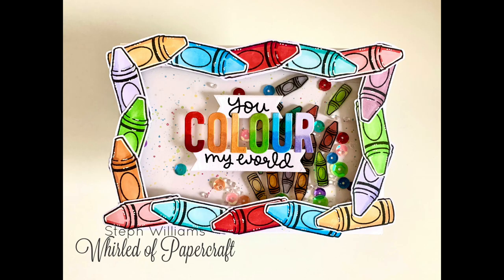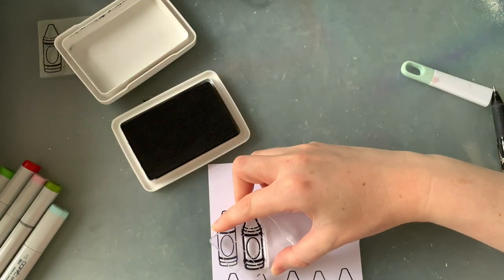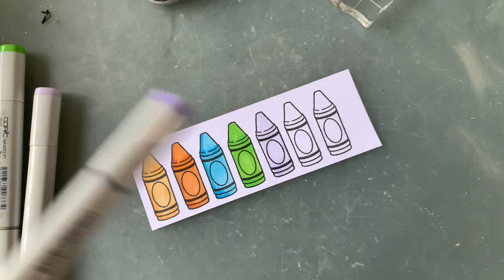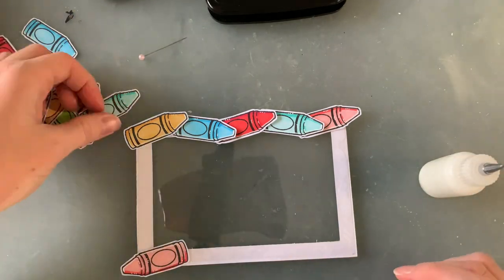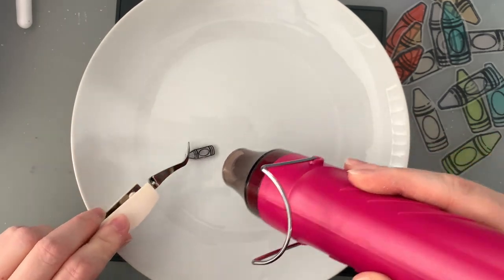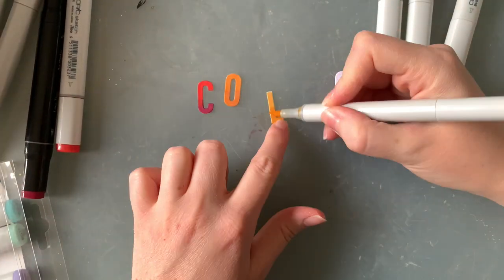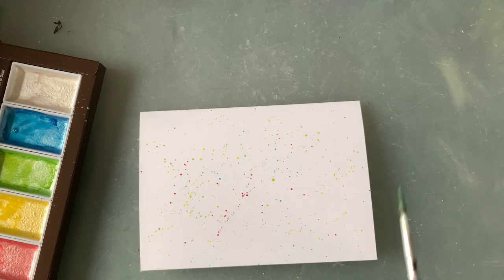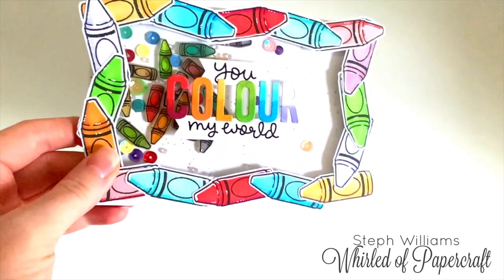You Colour My World | Lawn Fawn Shrink Plastic Shaker Card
Hello!

I'm back this week with another shrink plastic shaker card!

I am just loving making these cards, there is just something so fun about those tiny, custom shaker pieces that really sets these cards apart from others in terms of personalisation.